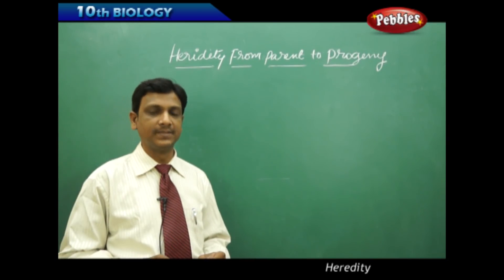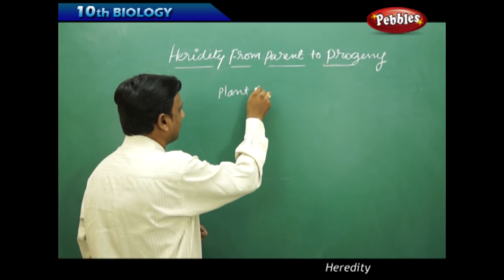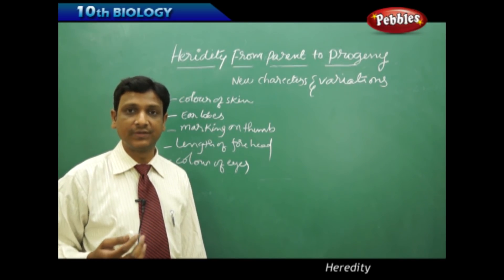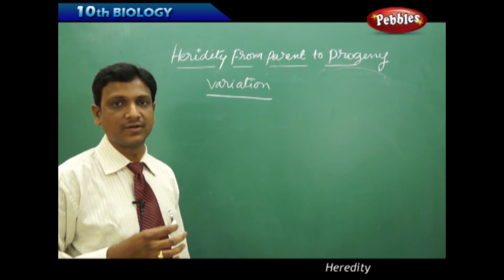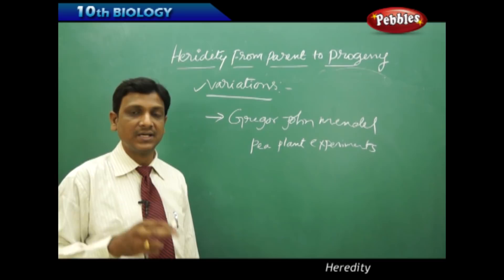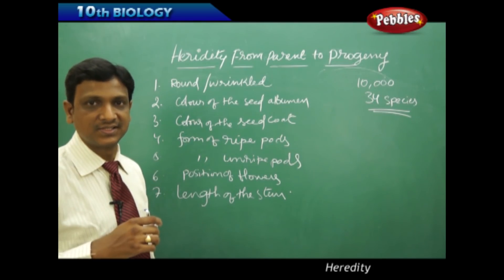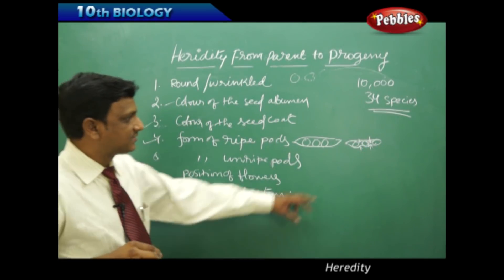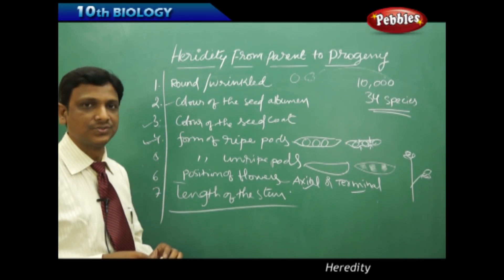New Characters and Variations : Heredity | Biology | Science | Class 10